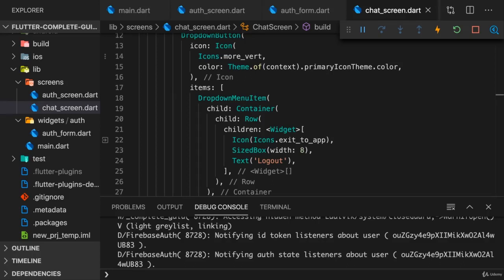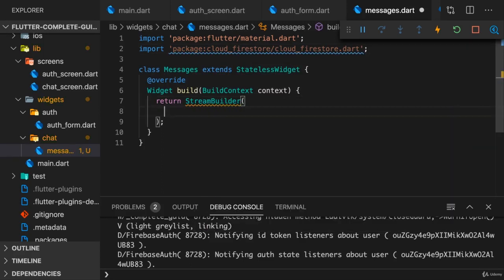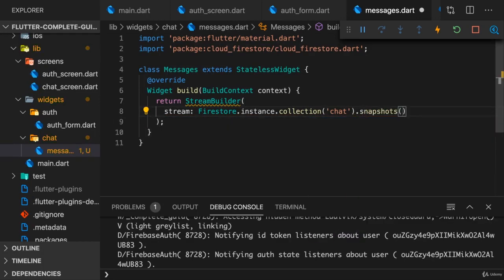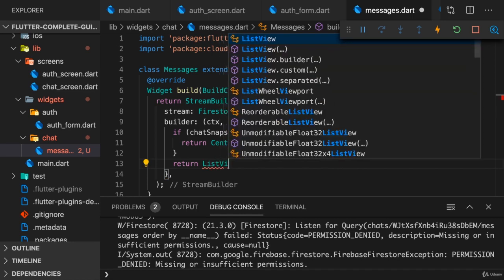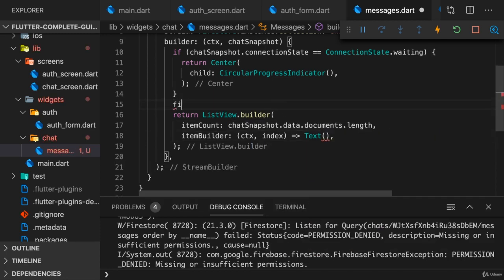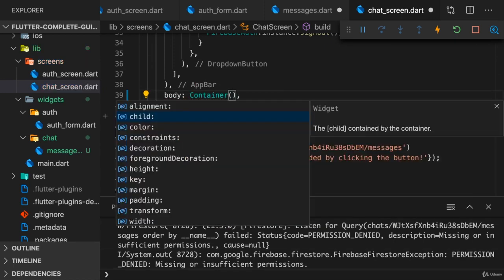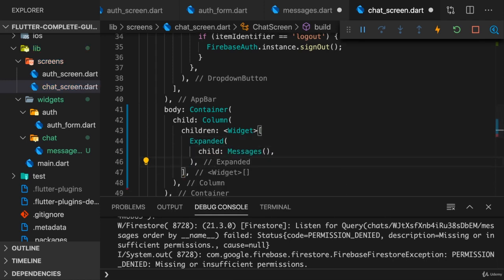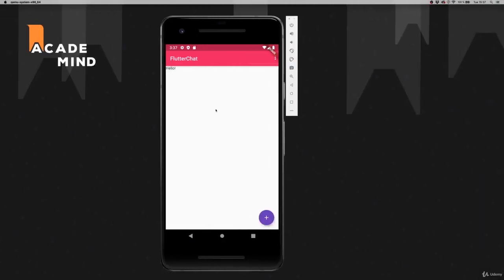019 Listening to Chat Messages